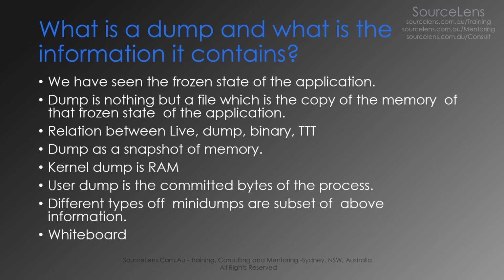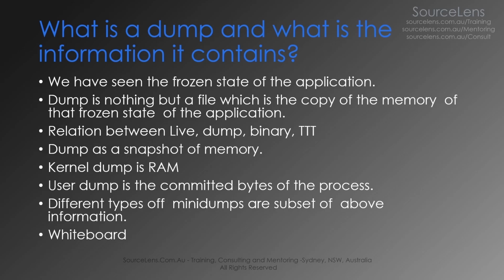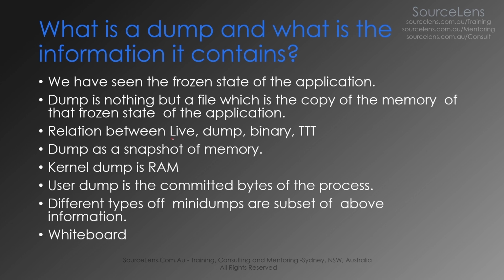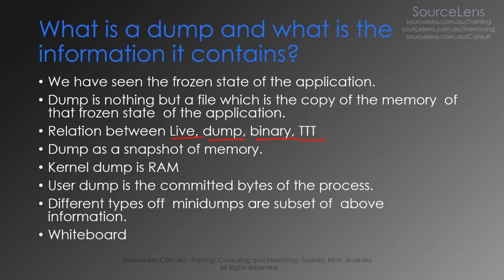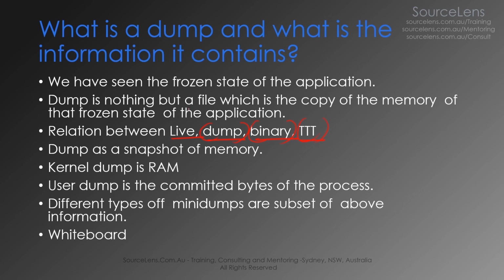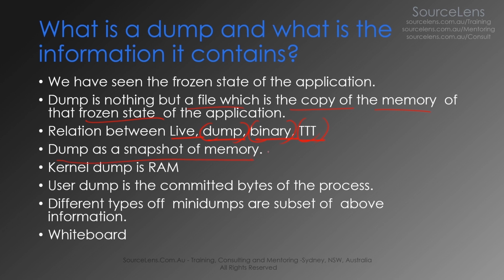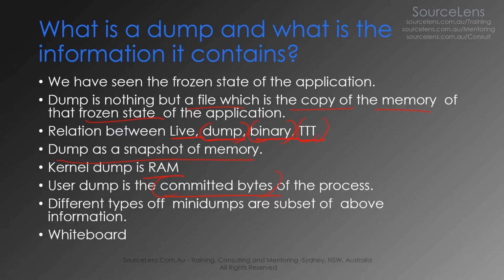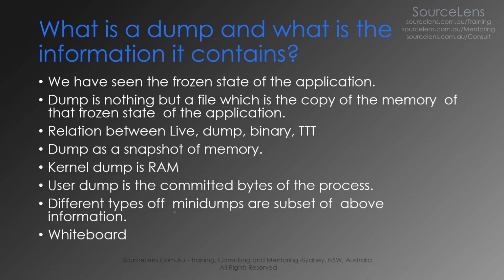Memory Dump -Part 5